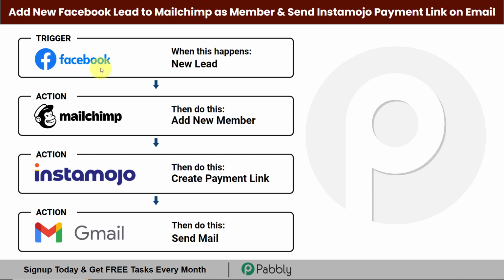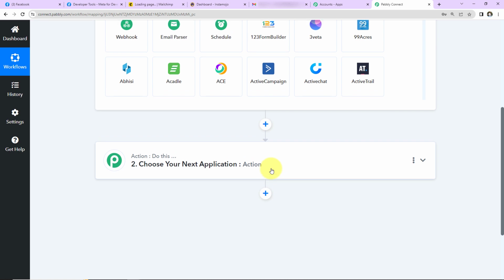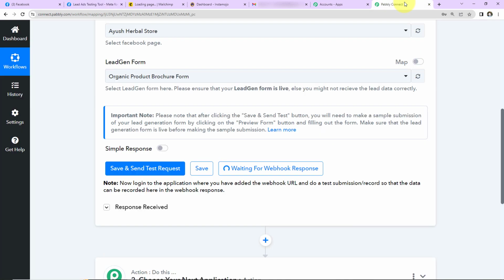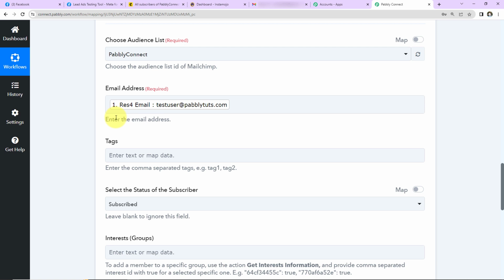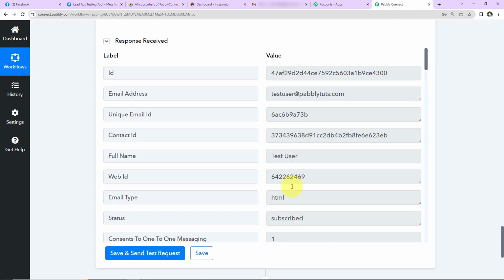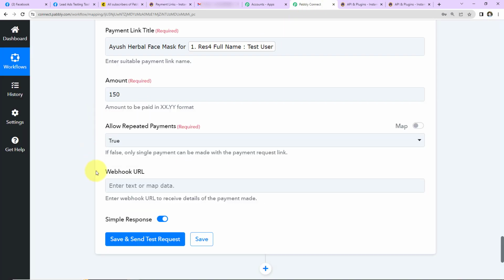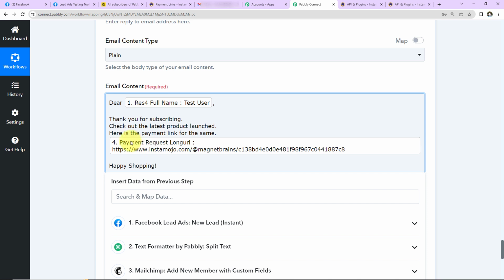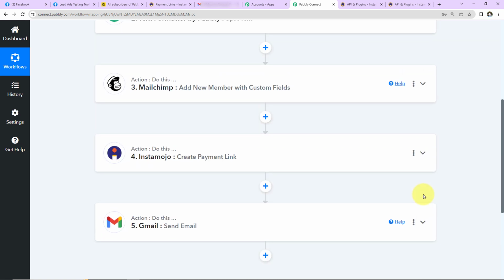How to Add New Facebook Leads to Mailchimp as Subscribers & Send Instamojo Payment Link on Email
In this video, we show you Facebook Lead Ads Mailchimp & Instamojo integration using Pabbly Connect. With this powerful integration through Pabbly Connect, every time a new lead is generated in Facebook Lead Ads, an automated process will be triggered. Pabbly Connect will instantly add the new lead to your Mailchimp subscriber list, enabling you to engage and nurture them with your email campaigns.

Additionally, Pabbly Connect will proceed to send an email to the new lead via Mailchimp, containing a personalized Instamojo payment link. This allows you to conveniently collect payments from your leads directly through email.

By automating this process, you can save time, ensure prompt communication with your leads, and streamline your payment collection process.

1. Automation: Pabbly Connect offers automation capabilities that can help you automate mundane and repetitive tasks. This allows you to save time, money and resources.

2. Integration: Pabbly Connect provides a wide range of integrations so that you can connect different web services with each other. This helps you to create smarter workflow processes and make your business more efficient.

3. Security: Pabbly Connect takes security seriously and provides an industry-standard security system to protect your data and applications.

4. Scalability: Pabbly Connect is highly scalable and allows you to easily add new applications and services to your workflow.

 5. Cost-effective: Pabbly Connect is cost-effective and provides plans for different business sizes.